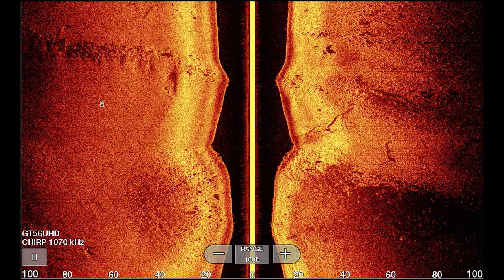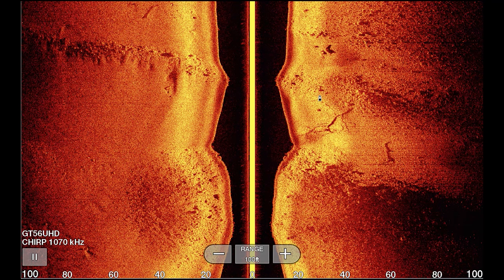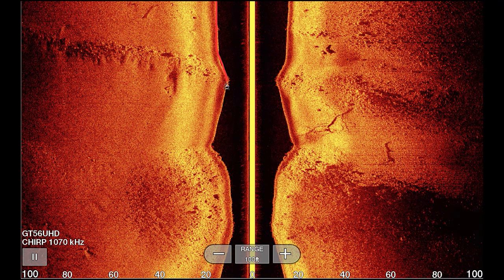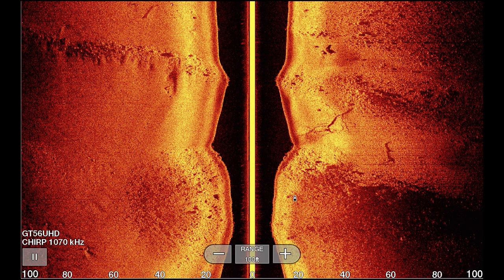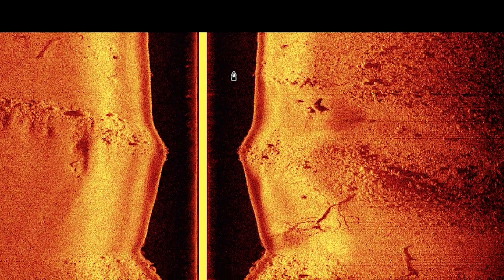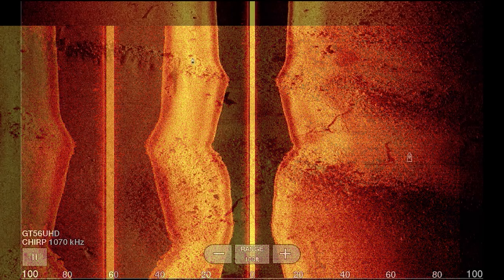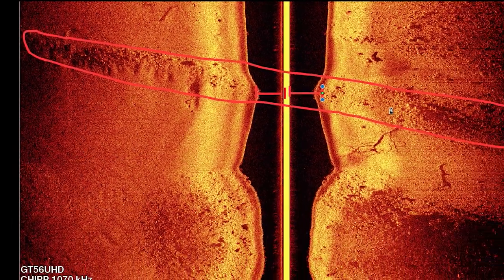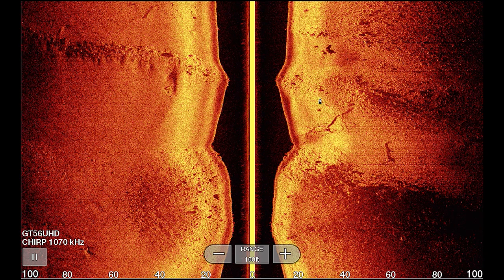Screen Shot Break Down Pt. 1 - Side Imaging - What am I looking at?!?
I am Starting a new series on the channel that i think will be very helpful to new users that may not understand how to read their electronics.

This series will give you examples of what items look like on different types of sonar.

Today we will be diving into a full screen side imaging picture with lots to look at . Trees, Rocks, Sand, Fish!